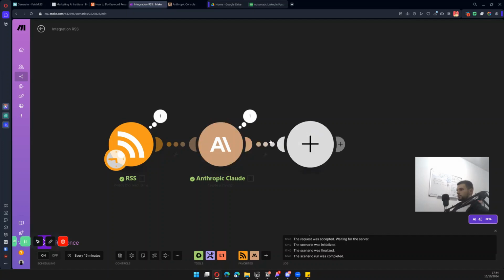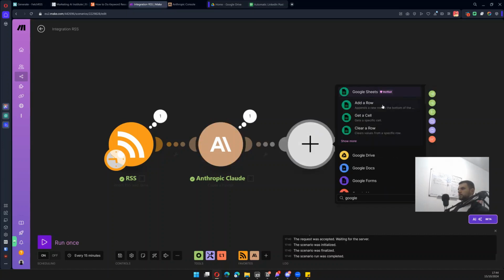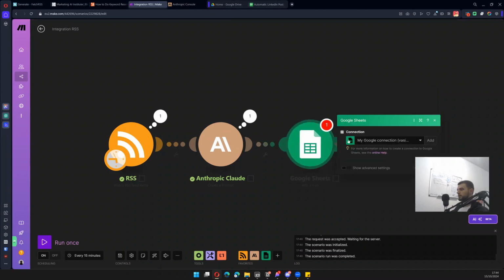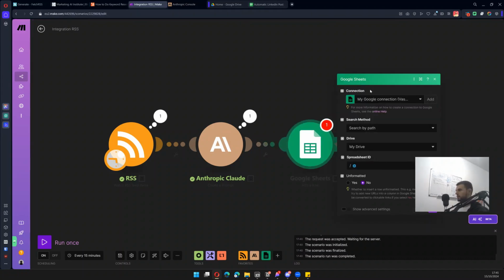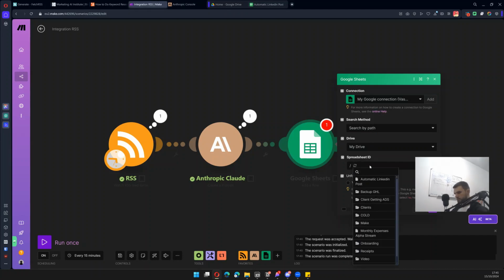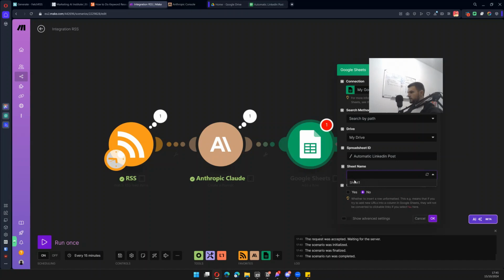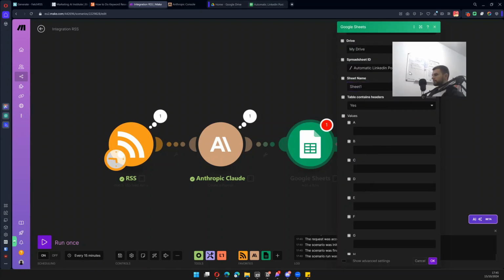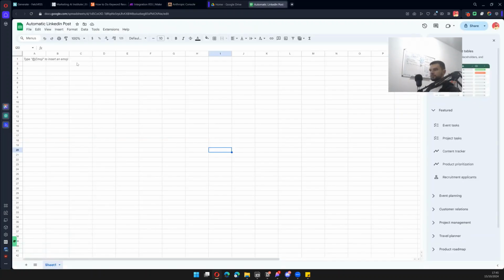How To Create Ai Agent For You Social Media In 6 Minutes With Make.com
"How to Auto-Generate LinkedIn Posts with AI: Complete Cloud Integration Tutorial"

Description:
🔥 Transform Your LinkedIn Game with AI Automation!
In this step-by-step tutorial, I show you how to create an automated LinkedIn posting system using Cloud AI that:
✅ Monitors your favorite blogs via RSS
✅ Generates posts in YOUR writing style
✅ Automatically shares content to LinkedIn
✅ Saves everything to Google Sheets
⏱️ Timestamps:
0:00 - Intro & Final Result
0:29 - Setting up RSS Feed
0:43 - Configuring Make.com
2:15 - Cloud AI Integration
4:22 - Google Sheets Setup
6:19 - LinkedIn Connection
🔧 Tools Used:

Make.com
Cloud AI
Google Sheets
LinkedIn API

💡 Perfect for: content creators, marketers, and professionals looking to maintain a consistent LinkedIn presence without the daily hassle.